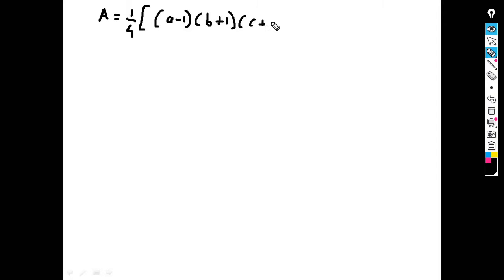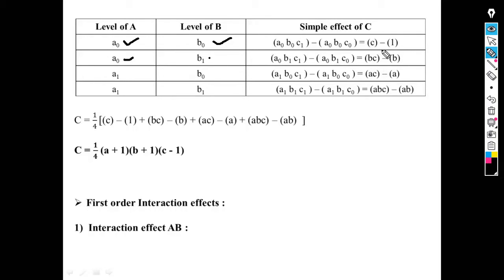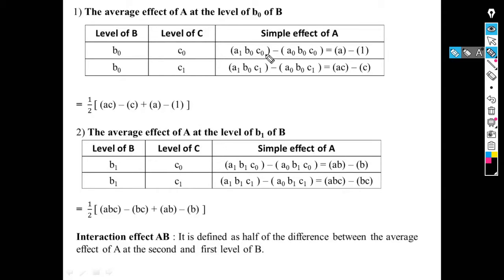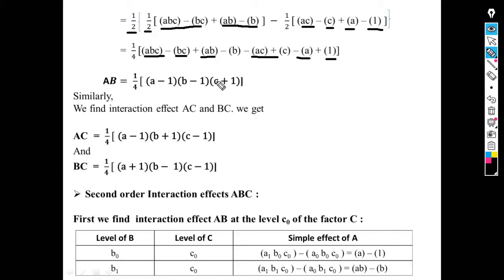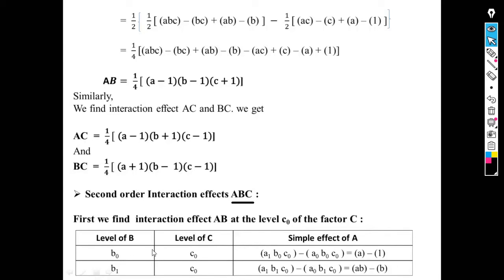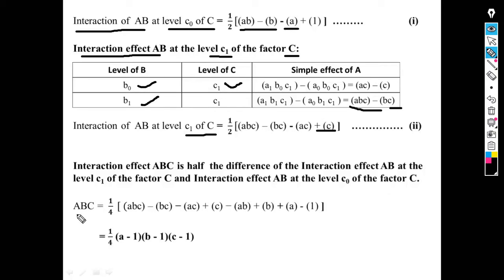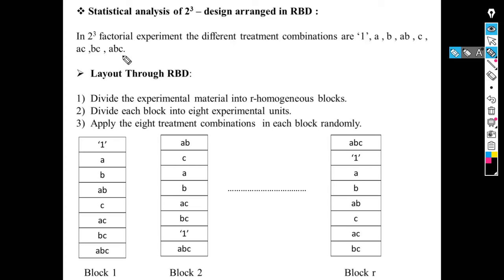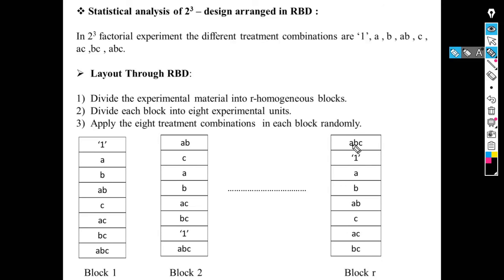T.Y.B.Sc. (Statistics) | Sem-III | ST 334 : Design of Experiments | D.R.Jadhav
Chapter IV : Factorial Experiments
Topic: Main effect and interaction effect in 2^3 factorial experiments
Lecture 19